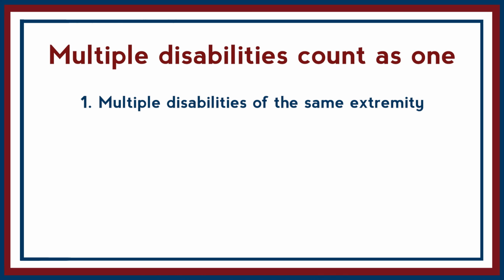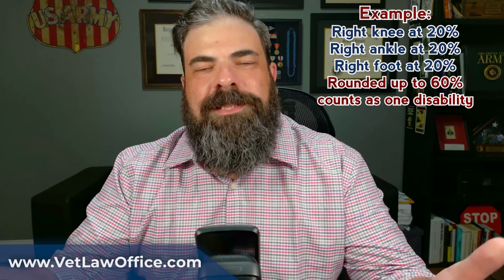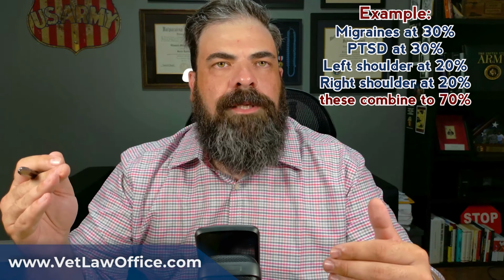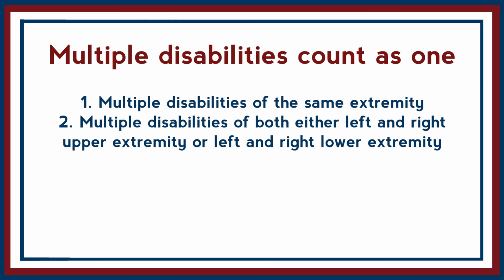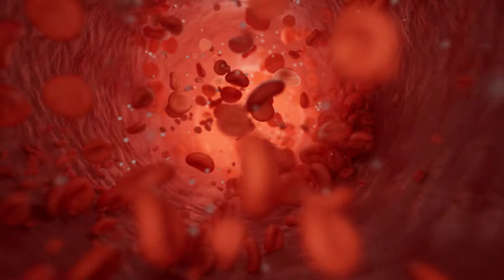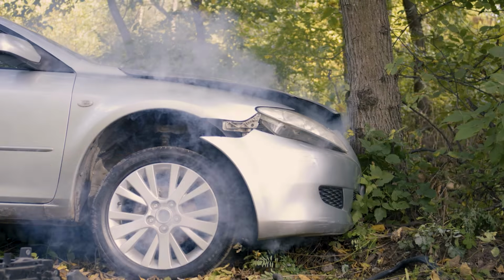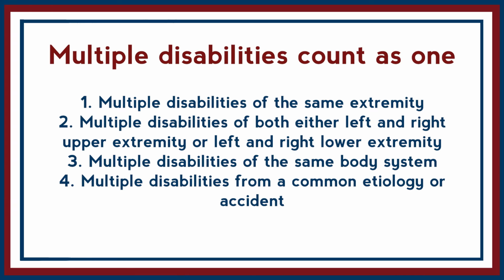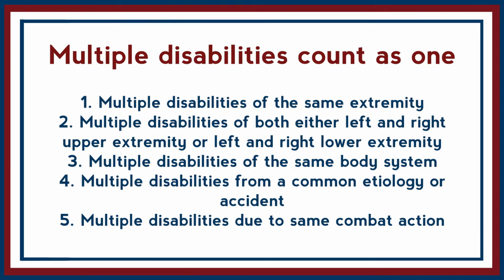VA “One Disability” Rule Explained — You Could Still Get TDIU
As a VA-accredited attorney, I'm here to assist you with your legal needs.

Do you think you don’t qualify for VA Unemployability (TDIU) because you lack a single high-percentage disability rating? VA-accredited attorney and Army combat veteran Ed Farmer breaks down the “one disability rule” and explains five key situations where multiple disabilities can be combined and counted as one for TDIU eligibility.

This episode clarifies common misconceptions about the rating requirements for TDIU and highlights the scenarios where disabilities affecting the same extremity, both upper or both lower extremities, the same body system, or arising from a single accident or combat event can boost your eligibility. Ed walks through clear, real-life examples using the VA’s unique combined rating table, helping you recognize when your ratings add up in ways you might not expect.

You’ll also learn why meeting the initial rating standards isn’t the end of the process—Ed covers the second step: showing that your service-connected disabilities actually prevent you from maintaining substantial gainful employment.

00:00 Introduction
01:33 Rule 1 - multiple disabilities of the same extremity
02:50 Rule 2 - different extremities
03:46 Rule 3 - same body system
05:00 Rule 4 - common ideology or accident.
05:56 Rule 5 - same combat action